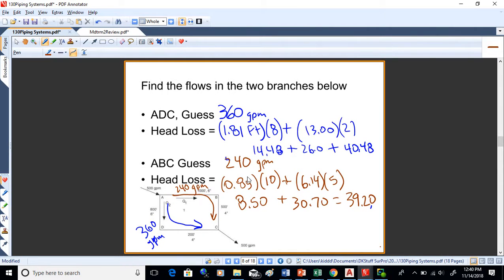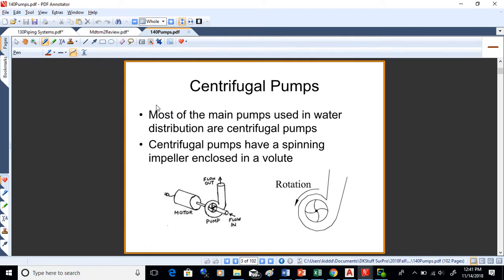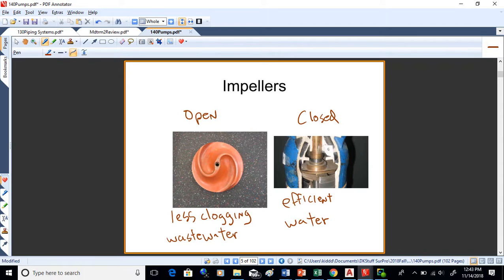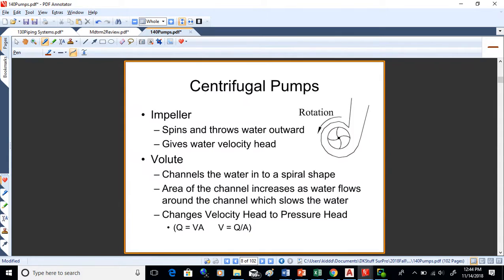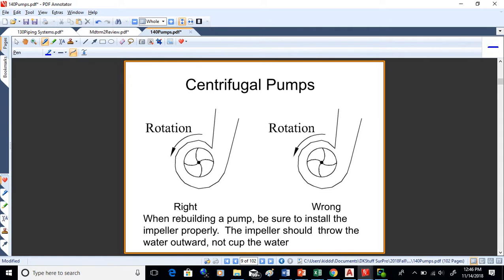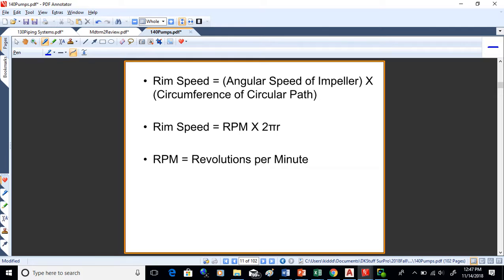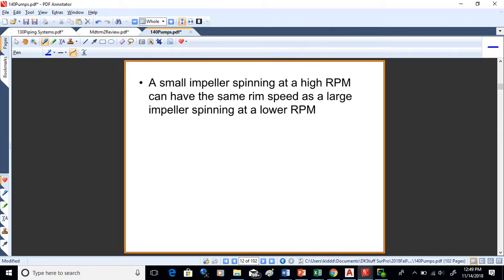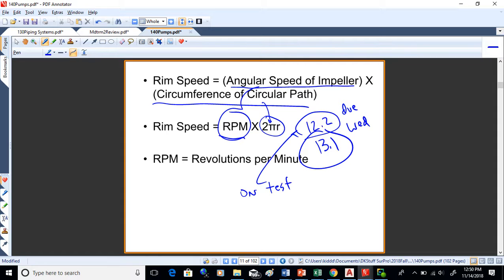Hyd 181114 Pumps